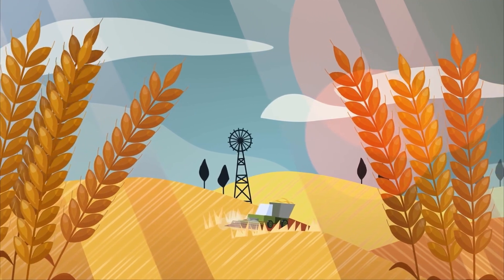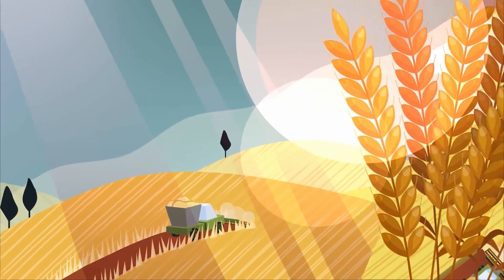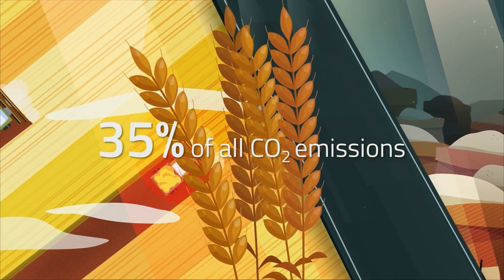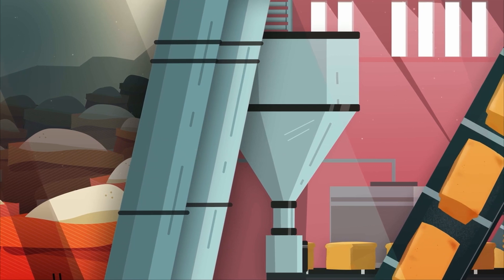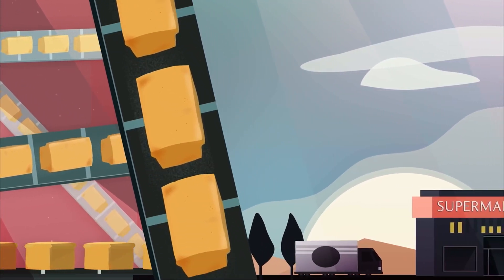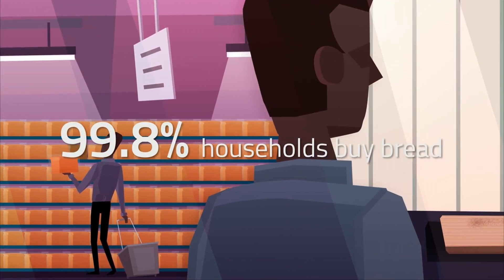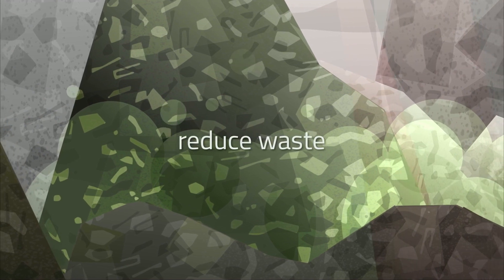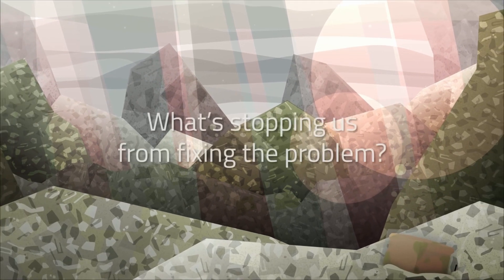From Waste to Value - Online Course Taster #1 - Bread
What does it take to turn grains of wheat into the loaf of bread in our shopping trolley? Which valuable resources are used to create and distribute it? How many tonnes of CO2 are emitted? How much is lost during processing? What happens to the loaves I don’t buy?

Watch this video to discover the shocking waste statistics for baked goods.

This is part of the course "from waste to value: how to tackle food waste", available all year round on FutureLearn